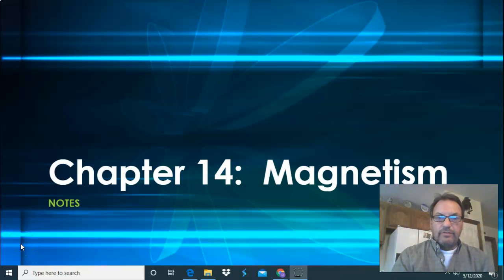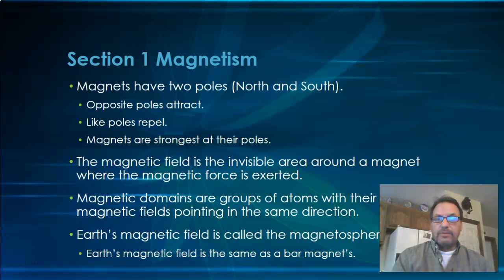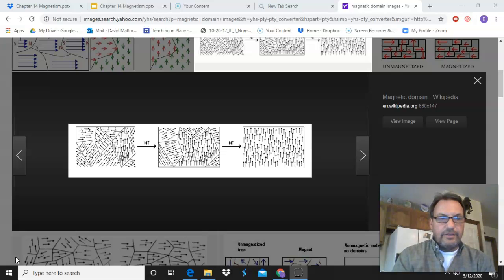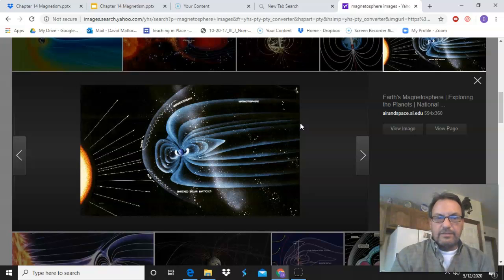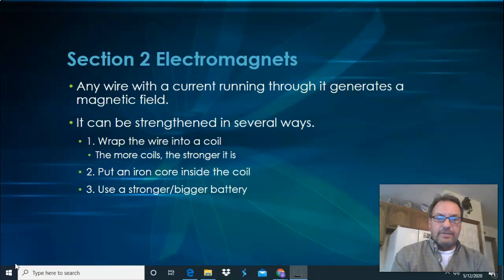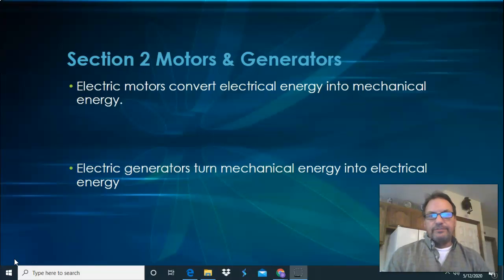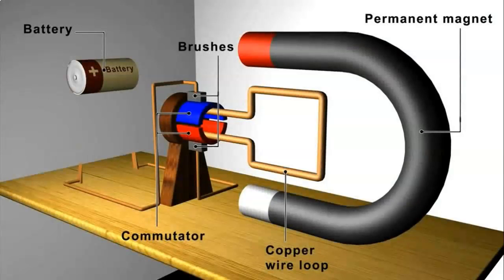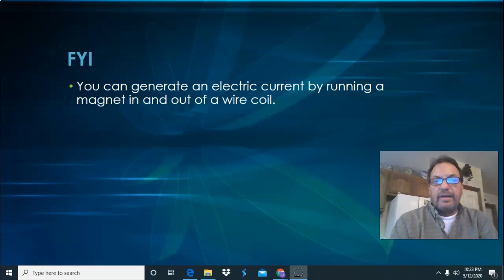Magnetism PowerPoint Review